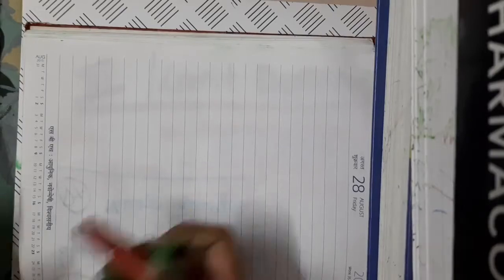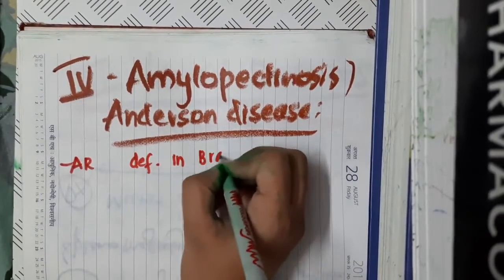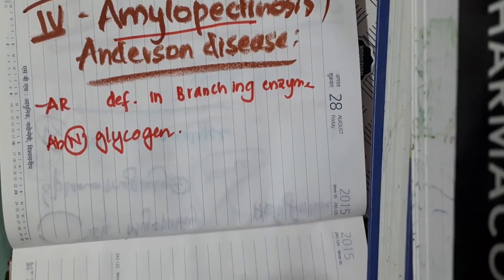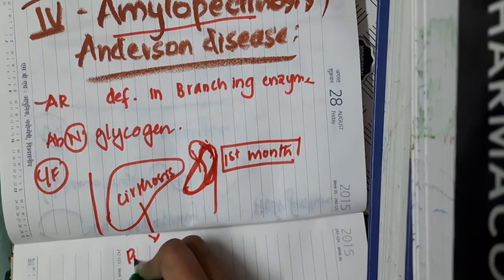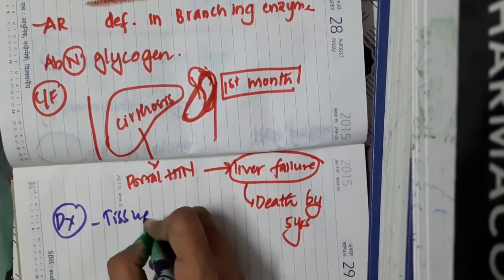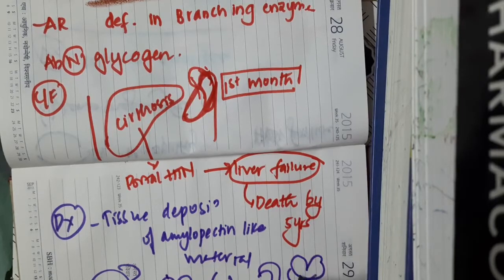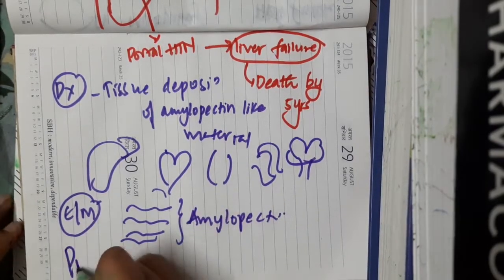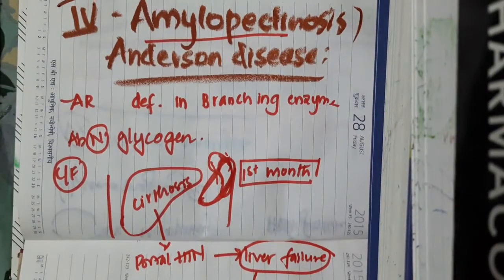Anderson disease || Biochemistry